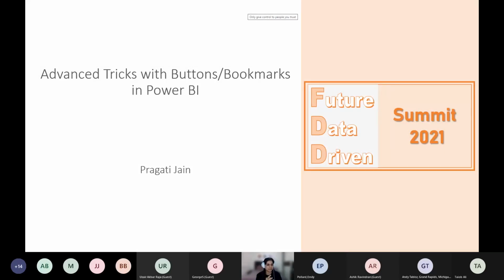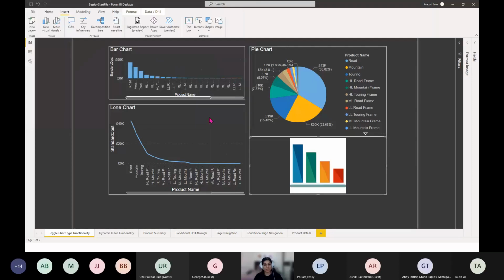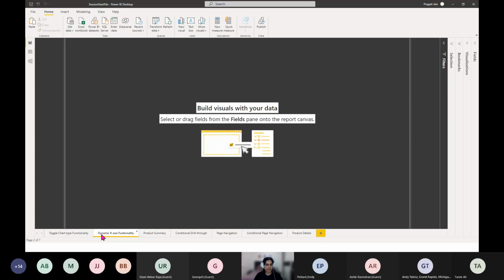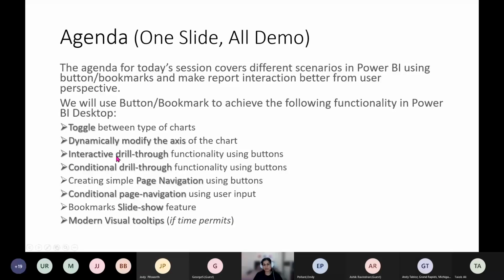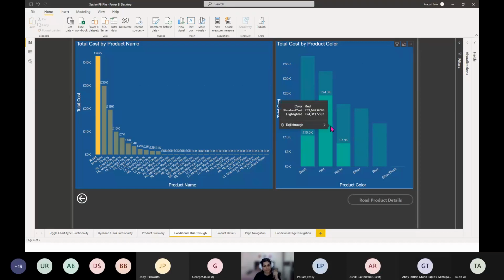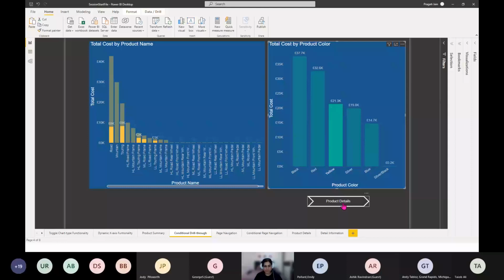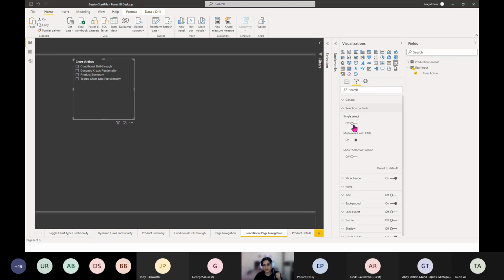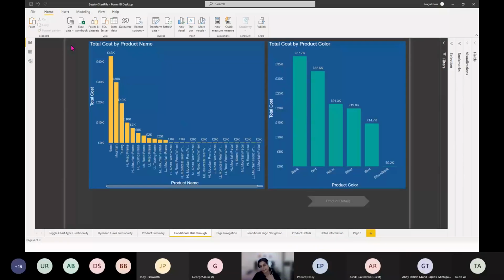Advanced Tricks with Buttons Bookmarks in Power BI - Pragati Jain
Presentation Title: Advanced Tricks with Buttons Bookmarks in Power BI

Speaker: Pragati Jain

Abstract:
In this session we will see few tricks on how we can use Bookmarks/Buttons in Power BI to make reports more interactive and fascinating from user perspective.

The session will cover the following details:
• Toggle dynamically the type of chart
• Dynamically modify the axis of the chart
• Interactive drill-through functionality using Button
• Conditional drill-through functionality based on User input
• Creating simple Page navigation using Buttons
• Conditional Page Navigation based on User Input
• Modern Visual Tooltips functionality